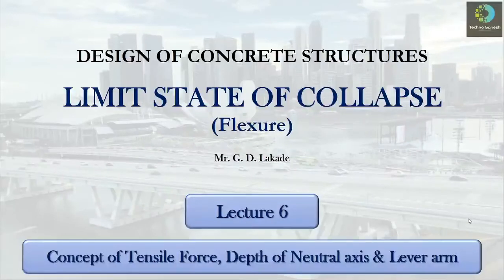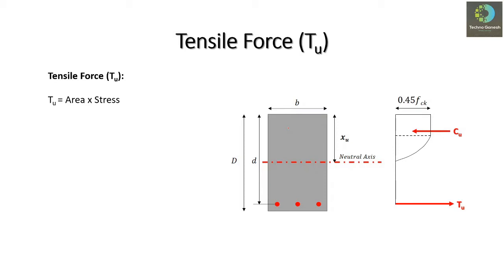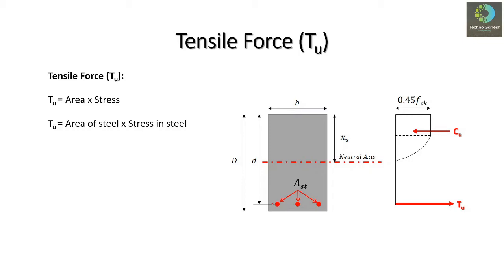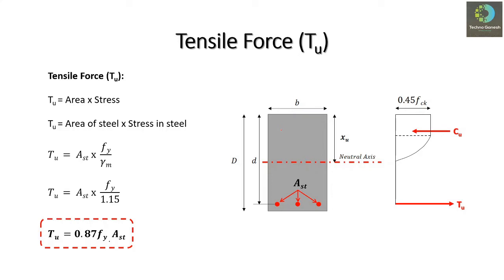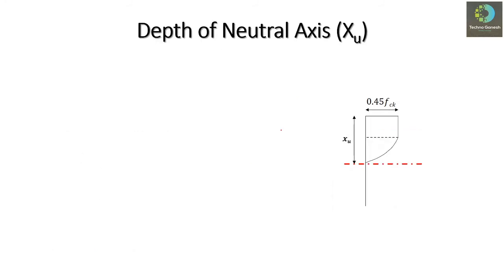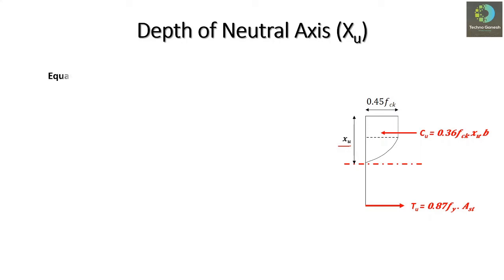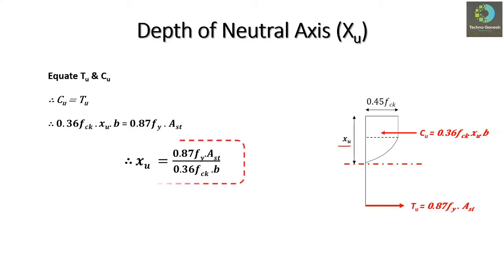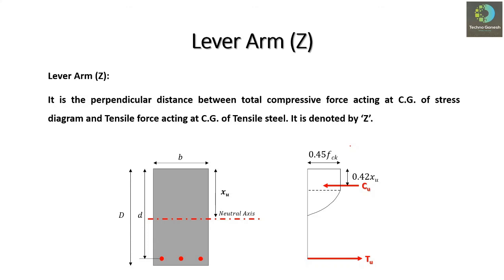DESIGN OF CONCRETE STRUCTURES | Concept of Tensile Force, Depth of Neutral axis & Lever arm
DESIGN OF CONCRETE STRUCTURES | Limit State of Collapse in Flexure | Concept of Tensile Force, Depth of Neutral axis & Lever arm

In this video, we are going to discuss the Concept of Over Reinforced Section.

This is the 6th lecture in this series.

Also, Your suggestions are always welcome, you can send it through comments.